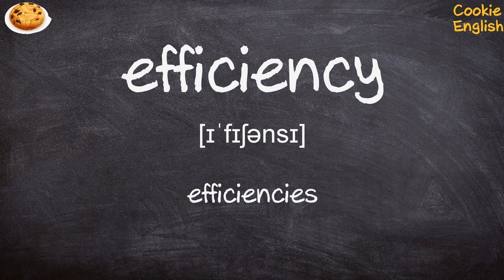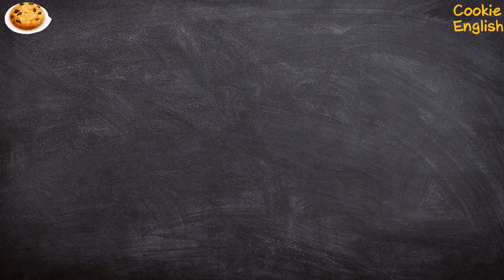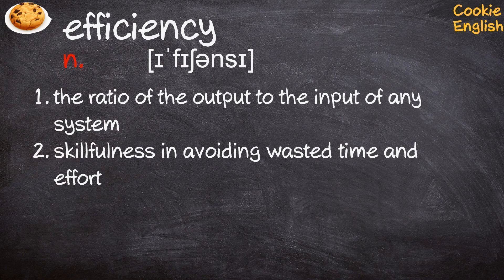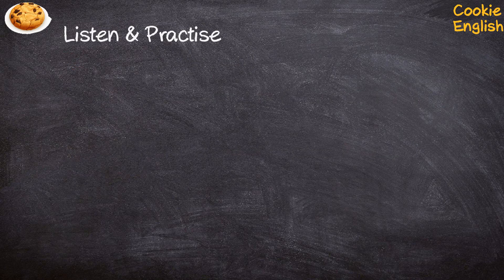Efficiency Pronunciation, Paraphrase, Listen & Practice